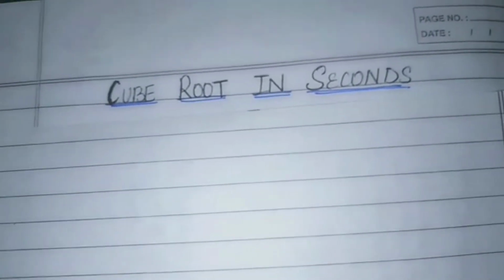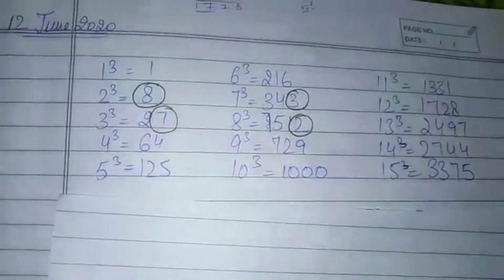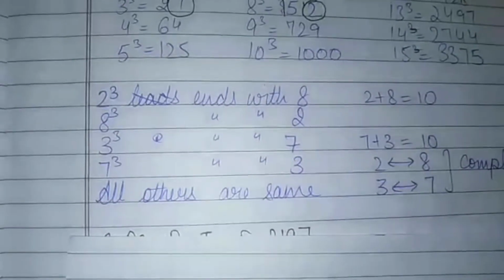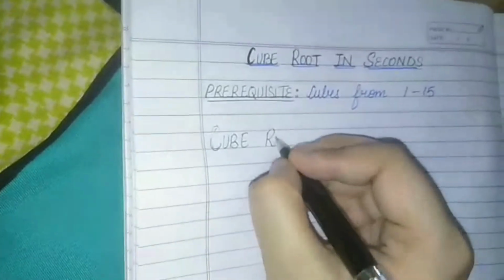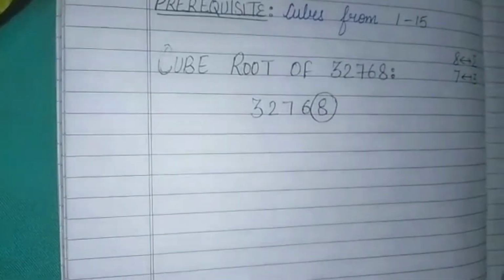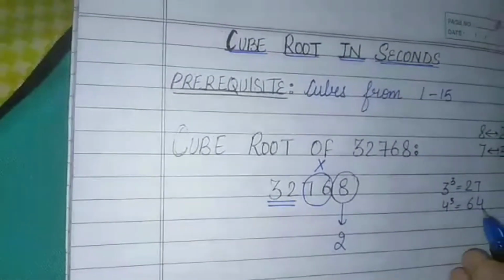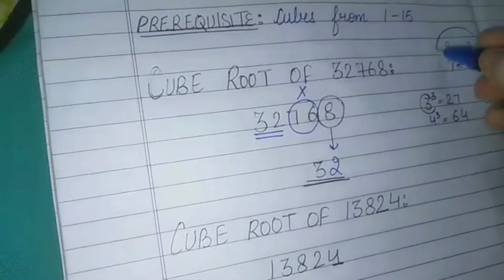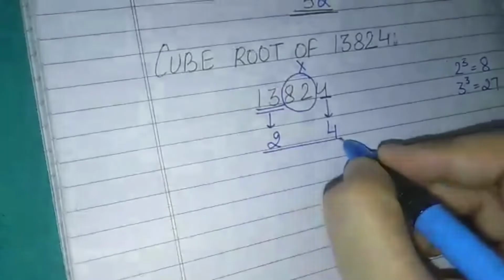265. Mridula||Sharing Experience of Vedic Maths Course with Chetan Setia@The Art Of Living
ORG code:- mme

About Channel: It is an elite educational channel that provides online coaching in:
Master Cadre Math
Master Cadre Science
Lecture Cadre Math
IIT-JEE
NDA
B.Sc. Hons. Math (all the universities)
With the help of world-class animation and visualization. This channel has unmatchable record in giving maximum selections in all competitive exams. It has given about 500+ selection in Master Cadre in last 2 years.

About Chetan Setia: He is founder and Director of Chetan Setia Education.
Some wonders about him:
24 years experience: he has coached M.Sc students while pusuing his Graduations
Short cut tricks: He has developed short cut tricks of all the topics of math
He is among best vedic math teacher of north India
He relate all the mathematics topics to real life

About this video:

Time stamps of video: 0:00 to 2:00